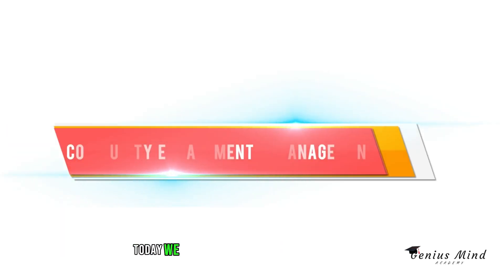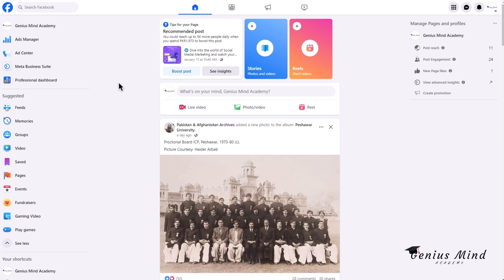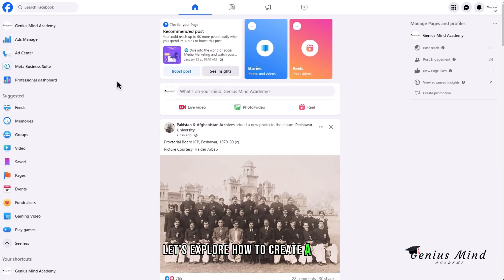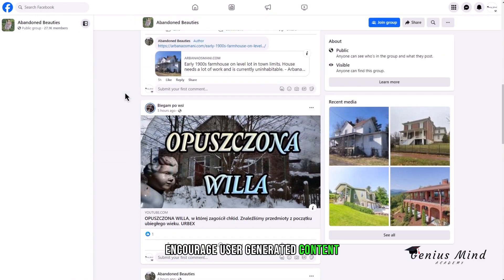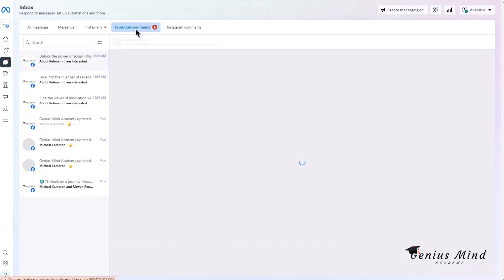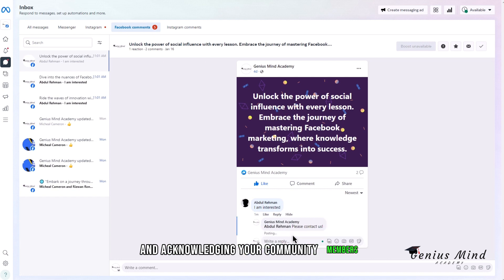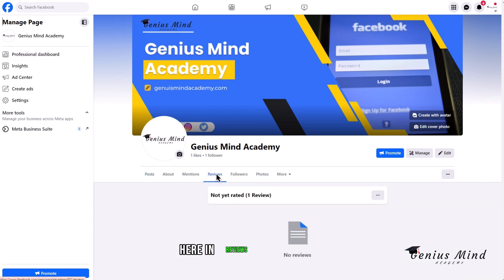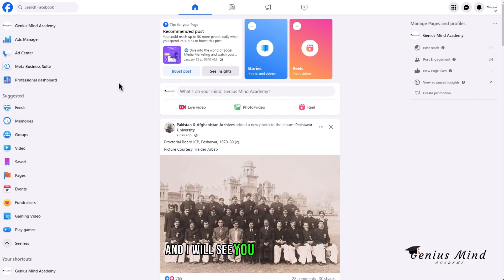Facebook Community Engagement and Management | Facebook Marketing Full Course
Building and managing a thriving community on Facebook is key to your marketing success. In this video from our Facebook Marketing Complete Course, we delve into the strategies and best practices for effective community engagement and management.

In this video, you’ll learn:

Importance of Community Engagement: Understand why engaging with your community is crucial for building brand loyalty and driving long-term success.
Creating a Community Strategy: Learn how to develop a robust community engagement strategy tailored to your audience’s needs and interests.
Engagement Techniques: Discover various techniques to foster active participation, including interactive posts, live sessions, polls, and Q&A sessions.
Managing Feedback: Tips on how to handle positive and negative feedback constructively to build trust and improve your brand reputation.
Moderation Best Practices: Effective moderation strategies to ensure your community remains positive, respectful, and aligned with your brand values.
Leveraging Facebook Groups: Explore the benefits of creating and managing Facebook Groups to build a more intimate and engaged community.
Analytics and Insights: Learn how to use Facebook’s analytics tools to measure community engagement and refine your strategy.
By mastering community engagement and management, you’ll be able to create a vibrant, loyal community that supports your brand and amplifies your marketing efforts.